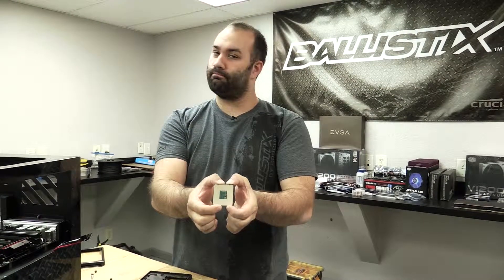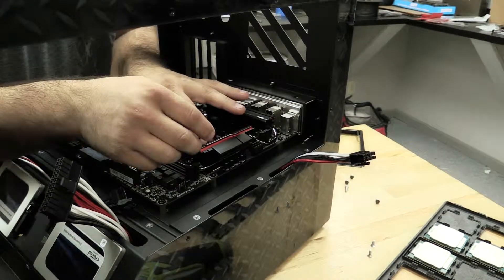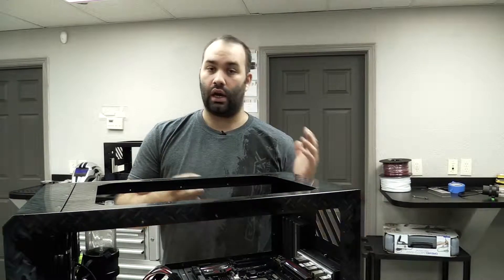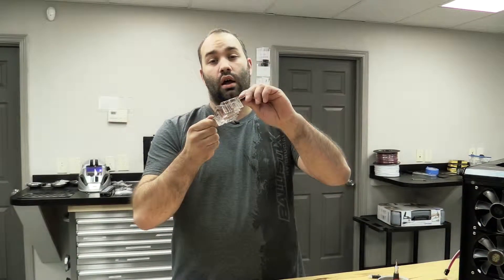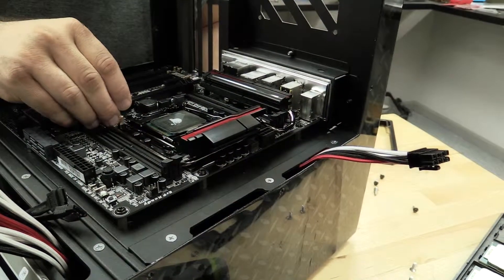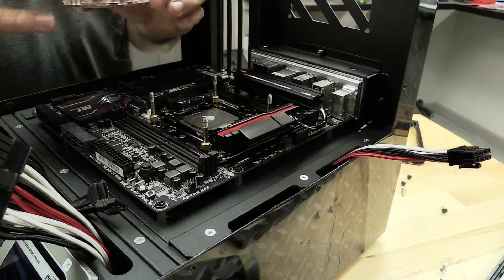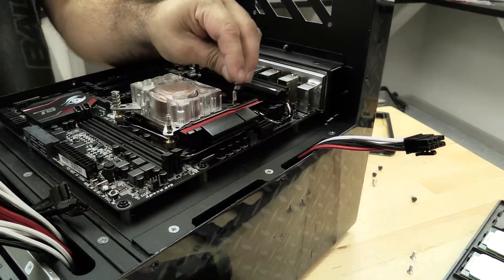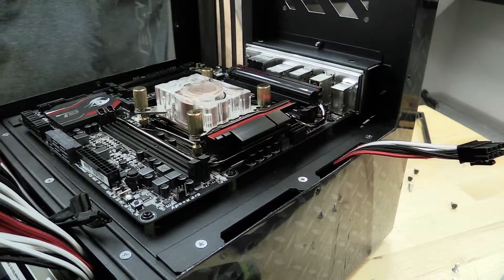CPU & Block Installation | PC Modding Ep. 8 | Nerdy Ninjas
In this episode of PC Modding Travis "V2" Jank demonstrates a convenient way to install your CPU and liquid cooling block.

- PC Hardware Components -

32GB of Crucial Ballistix Elite DDR4 2666MHz Memory
Gigabyte X99 M Motherboard
Intel Core i7 5960X Processor
EVGA GeForce GTX 980 HydroCopper Video Card
CoolerMaster V1200 Platinum Power Supply
1TB RAID 0 Crucial SSD Storage Array
Primochill Chassis
Custom Ballistix Paint job

Primochill socket 2011 copper CPU block
2x 240 Black-ice  radiators
D5 Vario pump
Primochill Sleeved cables
Primochill Tube reservoir
Primochill Rigid Revolver fittings
Primochill Rigid Tubing
Primochill Fluid
Coolermaster 120MM Jetflow Fans

We would like to Thank everyone here for watching this project unfold. We love reading your comments and hearing your feedback!